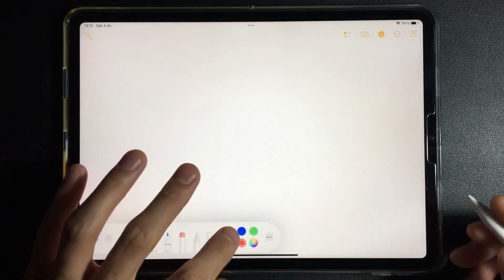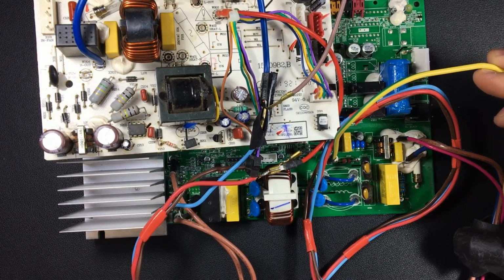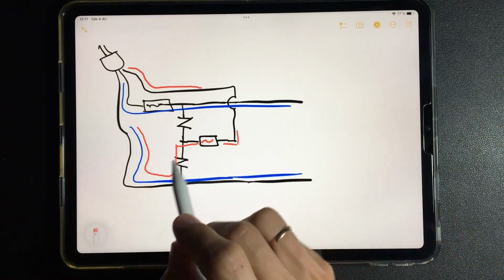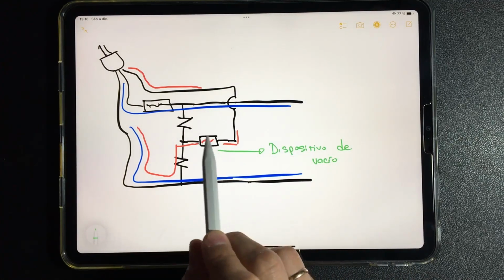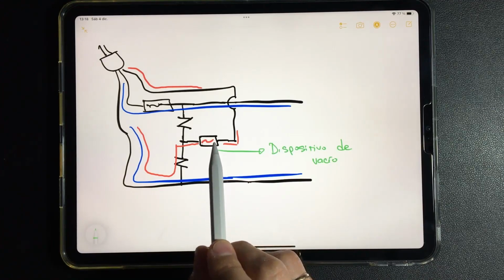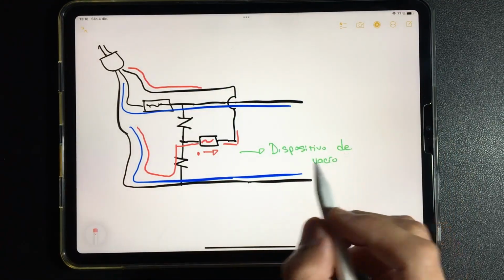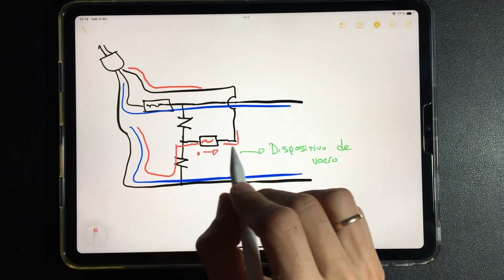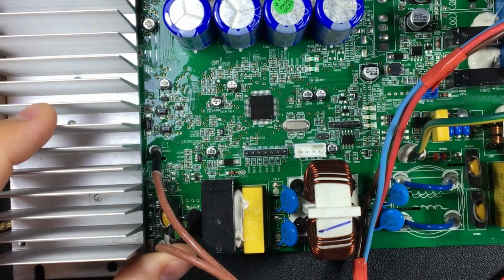Class 29: Discover the Intricate Security Circuit in Inverter Equipment.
🔍 Immerse yourself in the fascinating world of inverter boards! 🚀 Discover why the grounding is more than just a simple cable. In this educational video, we will explore the complex circuit that protects your inverter air conditioner from overvoltages. Learn how grounding and a clever system of varistors and vacuum devices work together to safeguard both the equipment and the people. How does the circuit breaker activate in the face of high voltages? We'll unveil all the secrets directly on the electronic board! Don't miss this educational journey to the heart of inverter technology. 🌐💡